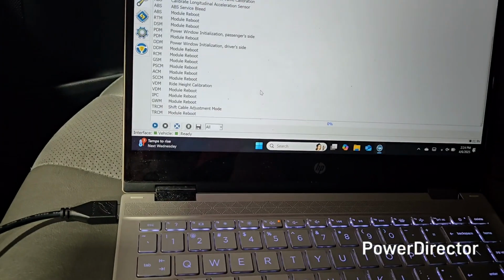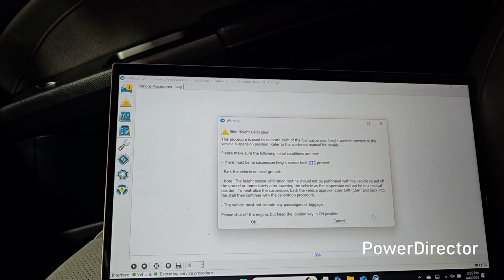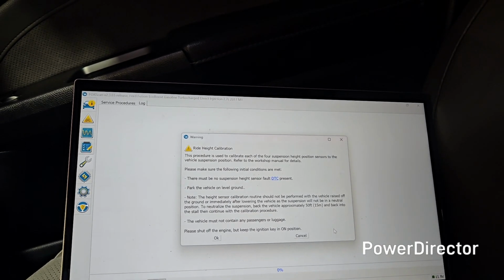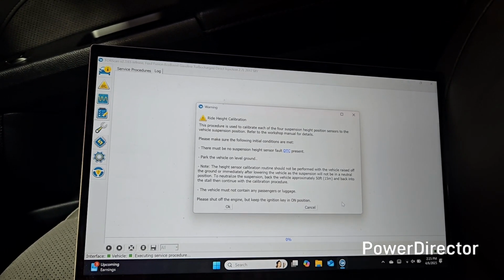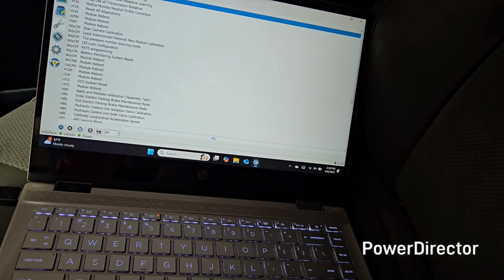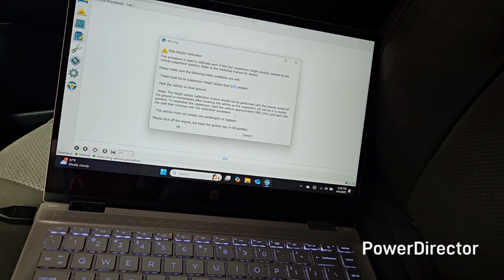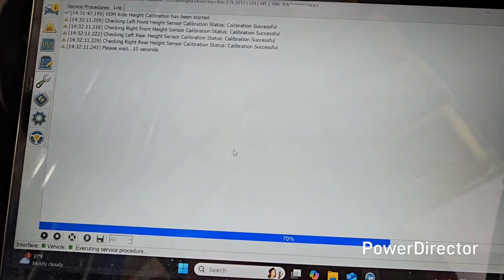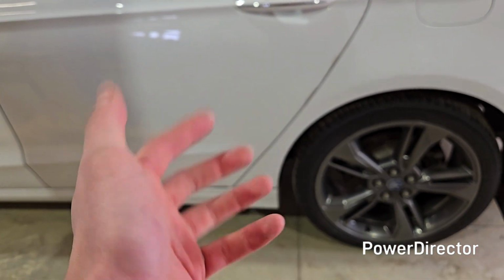Ford/Lincoln Ride Height Calibration Forscan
In this video I demonstrate how to calibrate the ride height on a Ford or Lincoln vehicle equipped with ride height sensors using Forscan.

Tool(s) I used